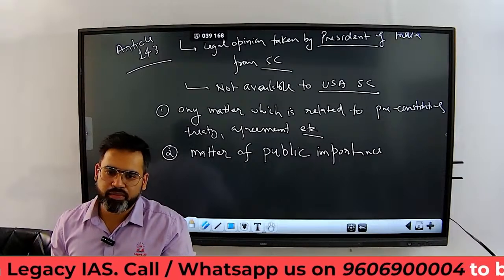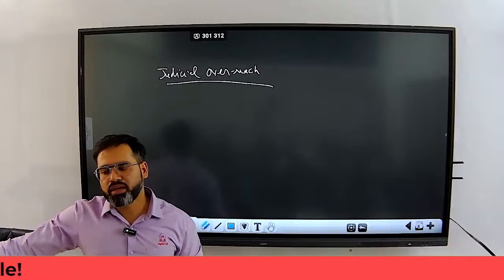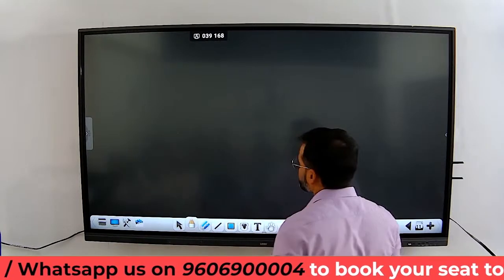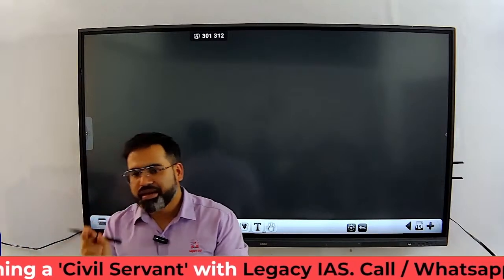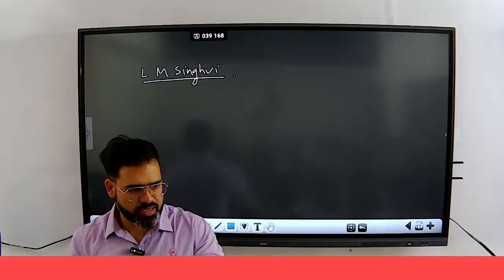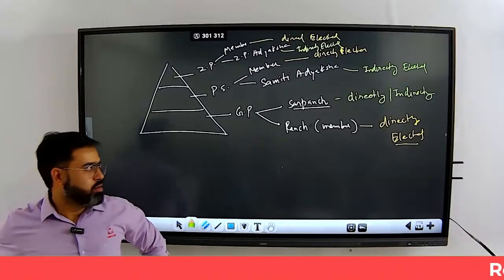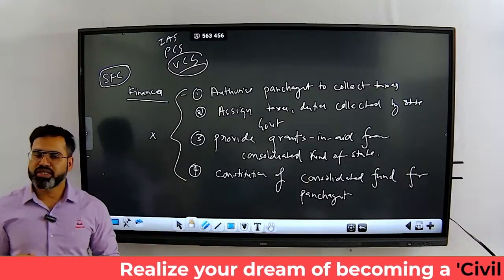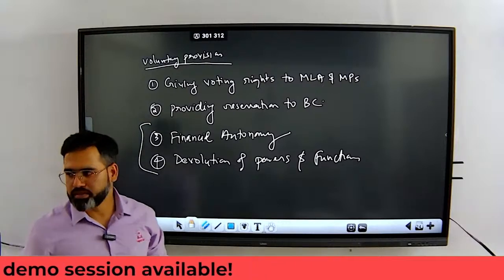Local Self Government - Indian Polity by Pavan Sir Legacy IAS Academy | GS Foundation Course 2024-25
Local Self Government - Indian Polity by Pavan Sir Legacy IAS Academy

Gain a solid foundation in key concepts, constitutional principles, and the structure of Indian governance.

Legacy IAS Academy welcomes you to a transformative learning experience for the UPSC GS Foundation Course 2024-25.